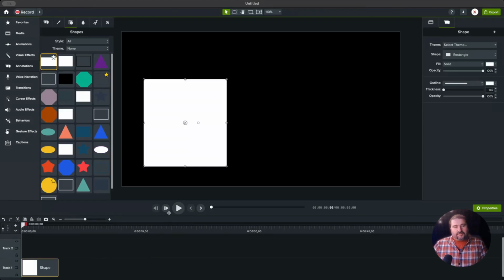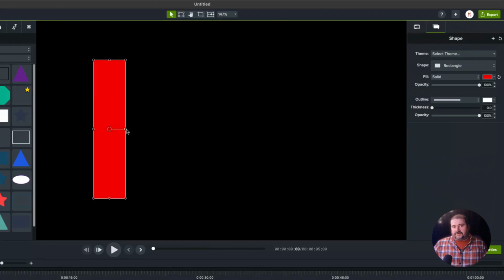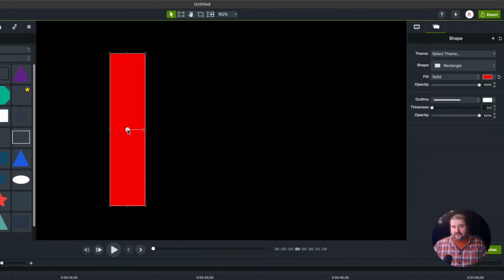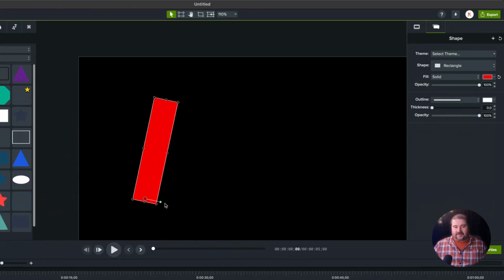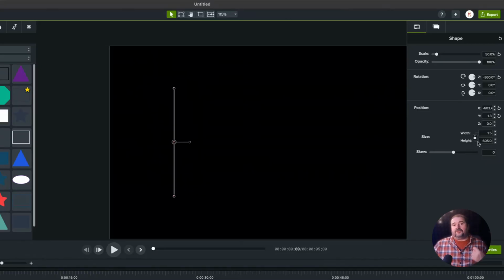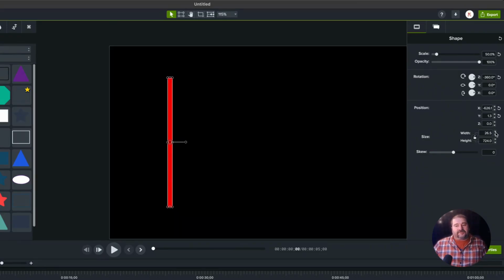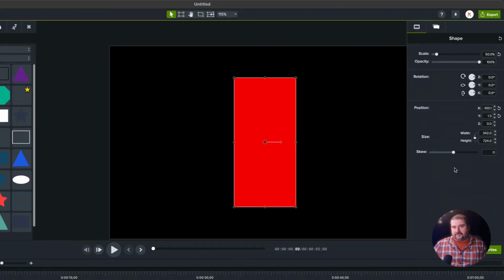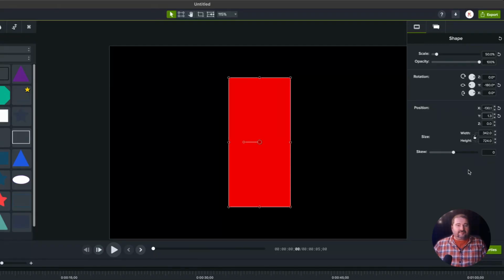How to Resize & Rotate Annotations in Camtasia (Complete Guide)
I'll show you how to resize and rotate annotations in Camtasia, covering everything from basic handles to advanced transform controls.

In this tutorial, I explain how each type of handle works (corner handles for proportional scaling, side handles for directional resizing, and the rotation handle). You'll learn what the rotation center actually does and how to reposition it using keyboard shortcuts to create precise pivot points for your animations.

I demonstrate how to use the properties panel for exact numerical control over width, height, position, and rotation values. I also share keyboard shortcuts that let you adjust these values incrementally without touching any handles.

You'll see how to create 3D rotation effects using the X, Y, and Z axis controls, which is useful for adding depth and perspective to your annotations. I also cover practical solutions for when handles become difficult to access due to size or overlapping objects.

These techniques give you complete control over annotation transforms, whether you're making subtle adjustments or creating complex animated effects.

Chapters:
00:00 Introduction to Annotation Resizing in Camtasia
00:20 Understanding Annotation Handles
01:17 Dealing with Small Handles
01:52 Zooming and Moving the Center of Rotation
04:13 Using Properties Panel for Precise Adjustments
06:28 Advanced Rotation Techniques
08:01 Conclusion and Final Tips

Join my Media Makers Club, a membership where you get:

* 1-on-1 Coaching Session Discounts

Join my Camtasia Help Facebook Group and ask questions, get help with Camtasia